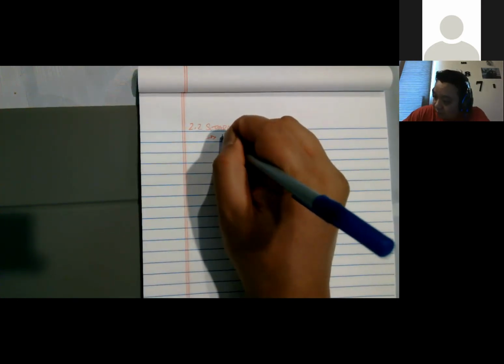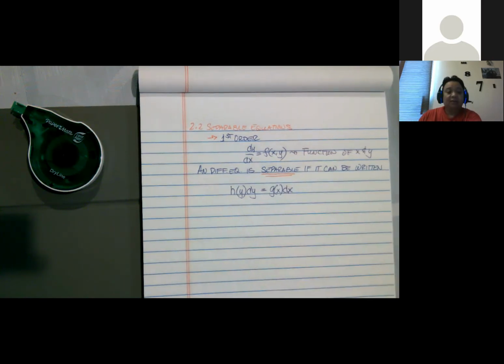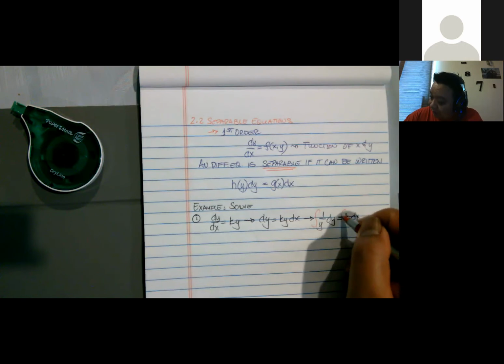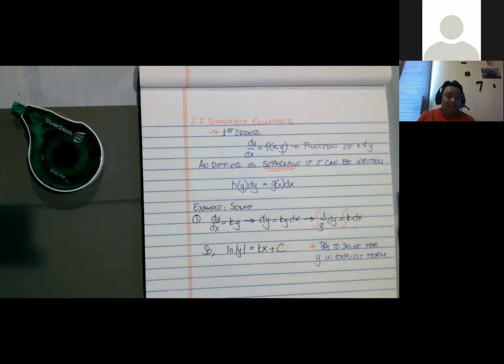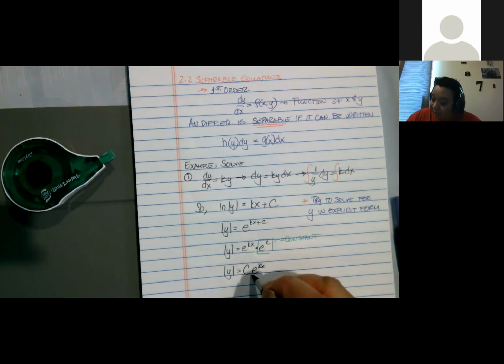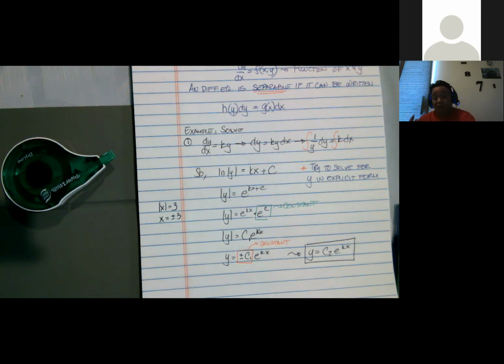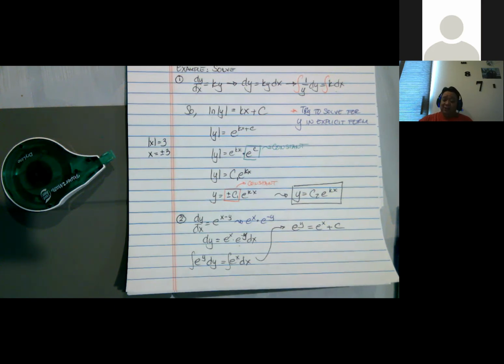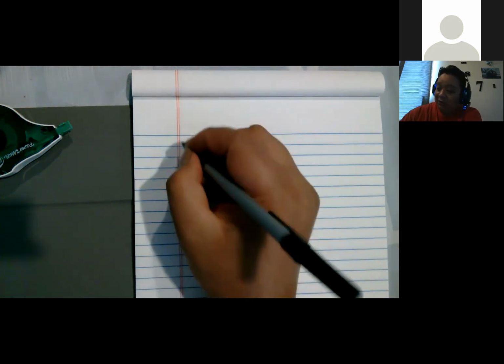Math 2250 Section A2.2 (Part 1)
Part  1 of March 24 Separable Eq.